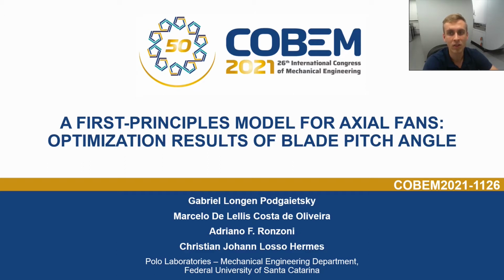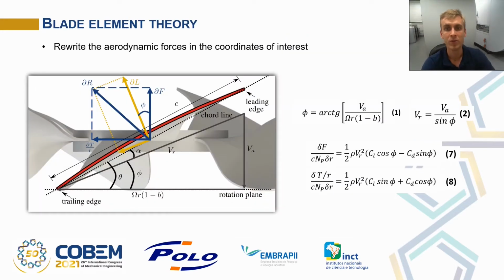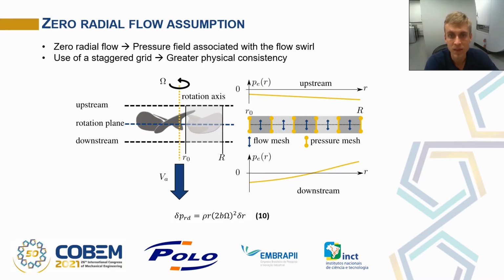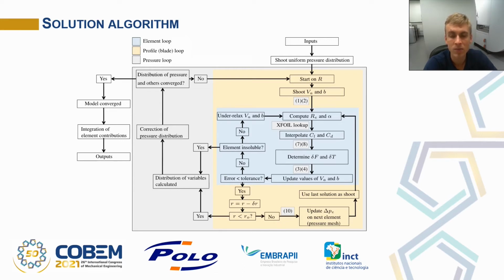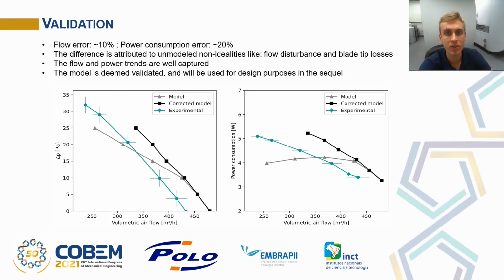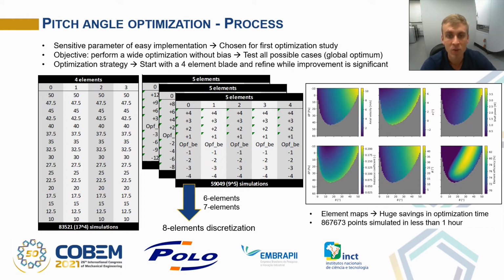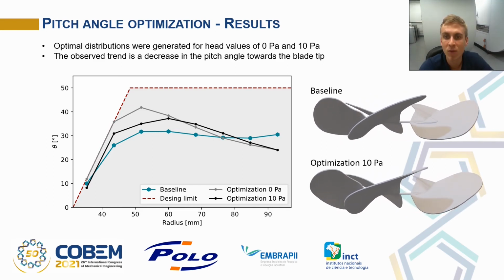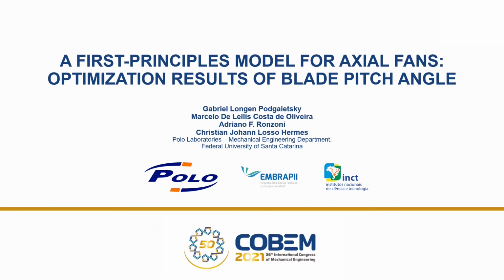COBEM2021-1126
Aiming at designing more efficient components for refrigeration systems, a first-principles axial fan model is put forward in this paper, consisting of a discretization of the blade along the radial direction. At each element a sum of forces is performed considering the aerodynamic behavior of the blade section, besides the conservation of momentum. The resulting set of non-linear algebraic equations is solved iteratively through a sub-relaxation procedure. Numerical results based on an 8-inch 5-bladed condensing unit fan at 1350 RPM showed that the model reproduces well the head and shaft power trends observed experimentally, albeit overestimating these quantities within 10% and 20% bounds, respectively. To illustrate the model potential for design purposes, the pitch angle distribution of the baseline fan was optimized for 0 Pa and 10 Pa. The numerical results showed the optimized fans to be about 3% more efficient than the baseline one.